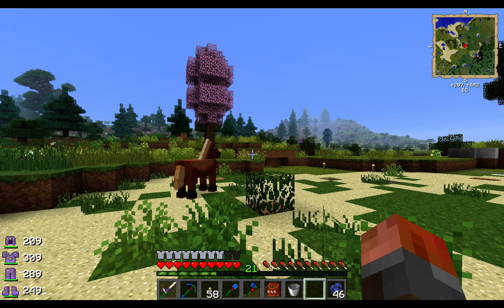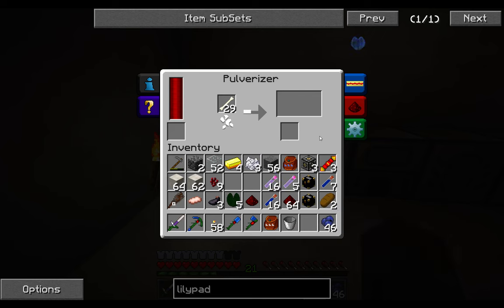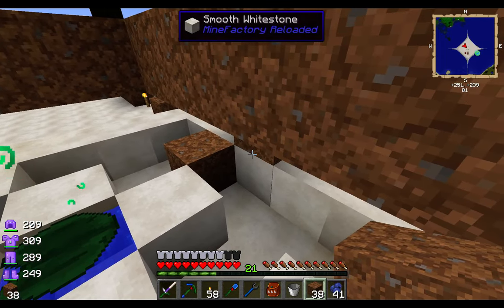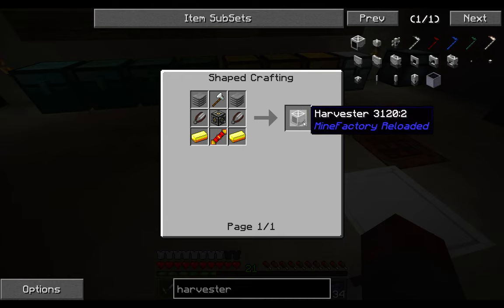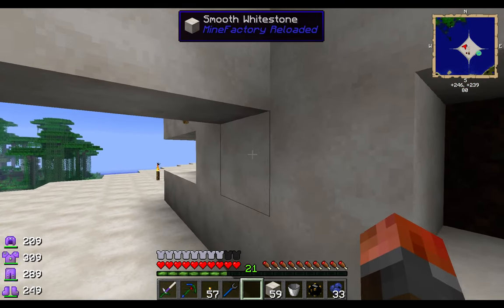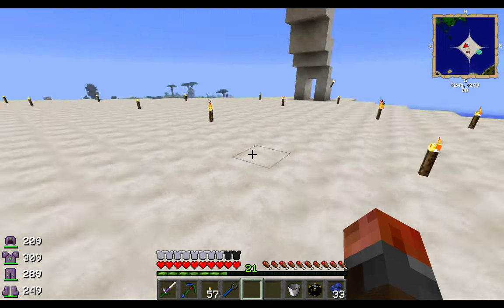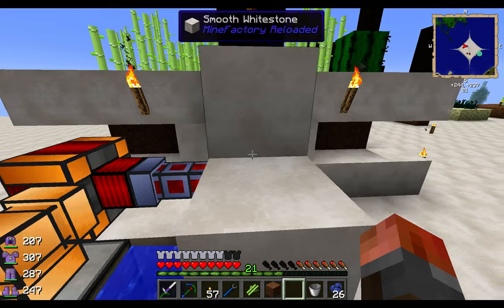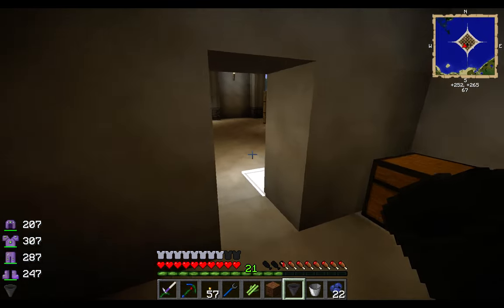Let's Play Modded Minecraft Monster - S01E10 - Automated Infinite Sugar Cane Farm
Mod Pack: FTB Monster 1.1.2
Textures: Faithful32